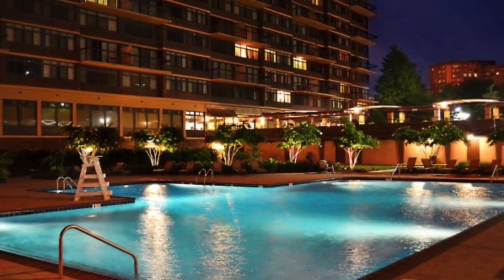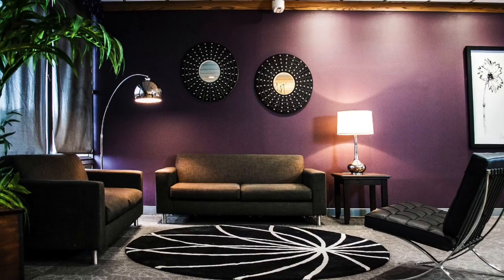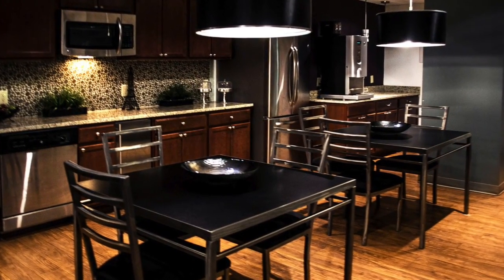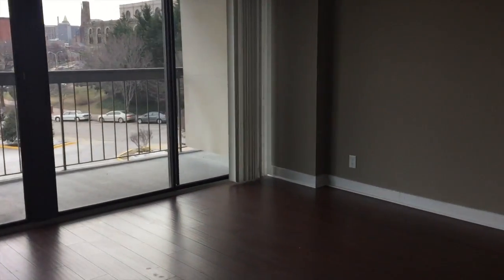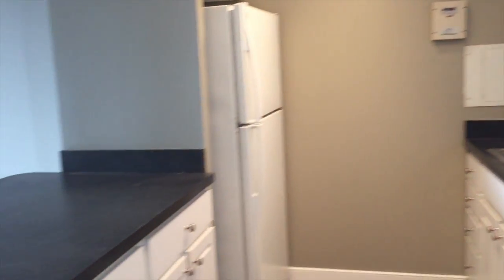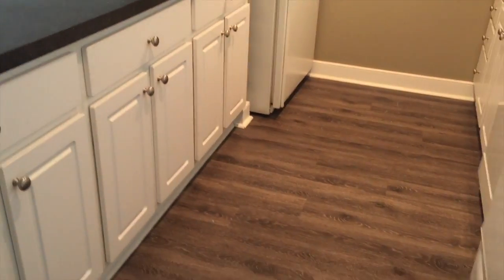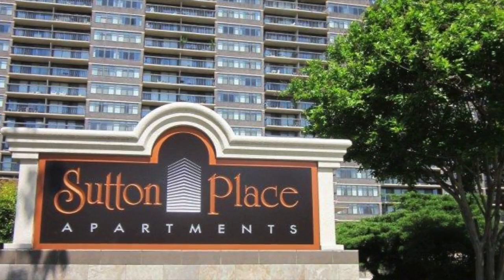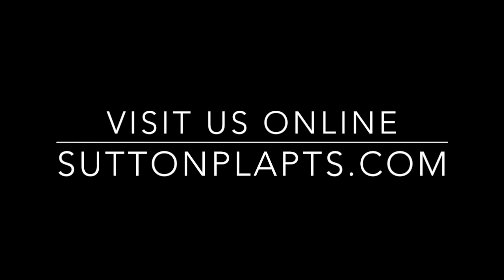Sutton Place Apartment Homes - 213 One Bedroom Apartment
Welcome to Sutton Place Apartment Homes, where urban living is redifined. Here is our virtual tour video for apartment 213. It is our Mt Vernon One Bedroom style apartment that features 712 Sq feet. It features updated flooring and a spaicous living area.

Leasing Office Hours

Monday 8am to 5pm
Tuesday 8am to 5pm
Wednesday 8am to 5pm
Thursday 8am to 5pm
Friday 8am to 5pm